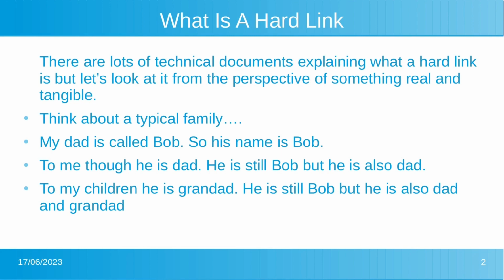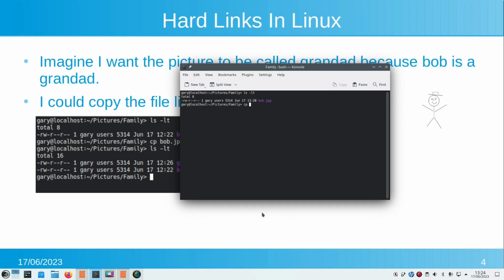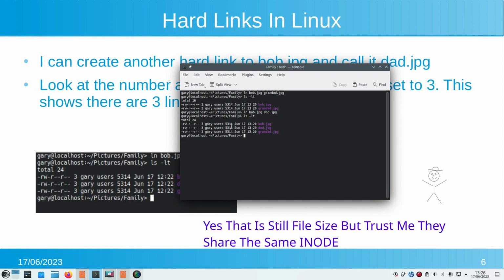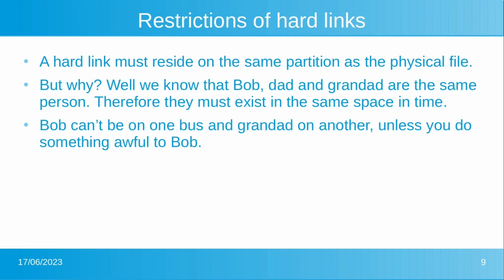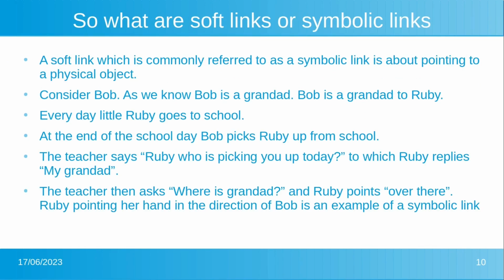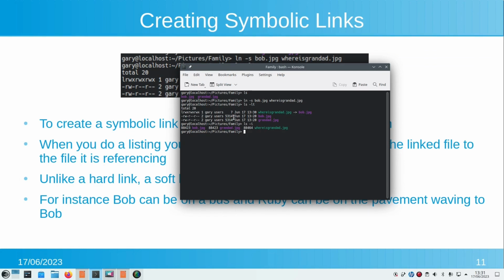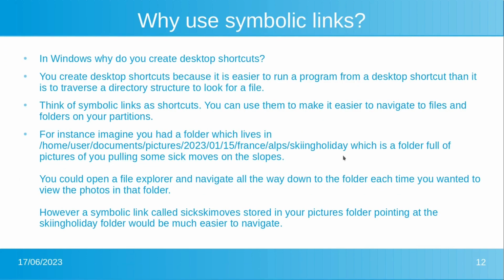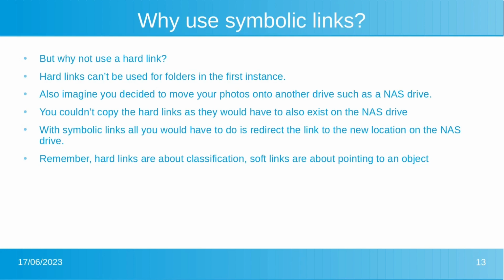What Is The Difference Between Linux Hard Links And Soft Links?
This video tells you what a hard link is and what a soft link is and how they differentiate.